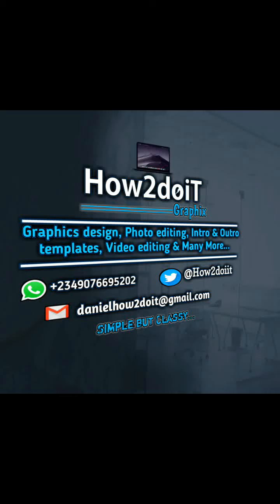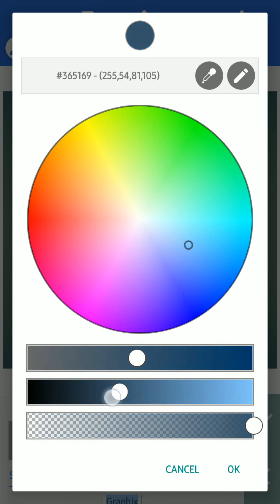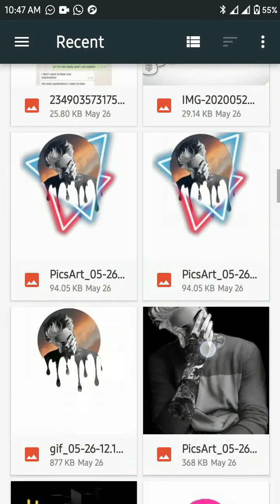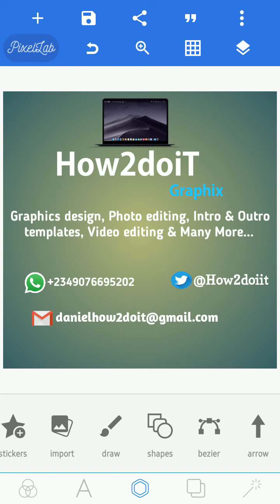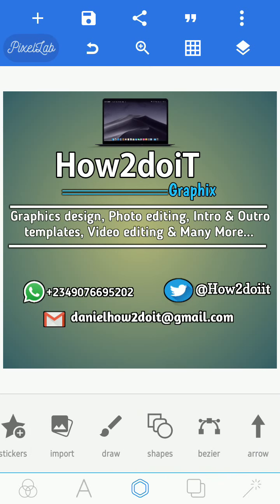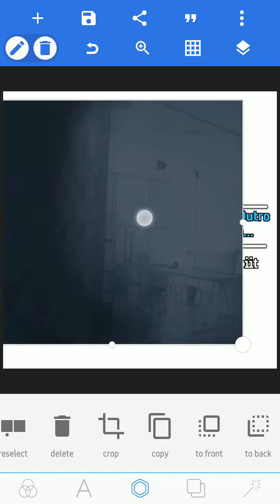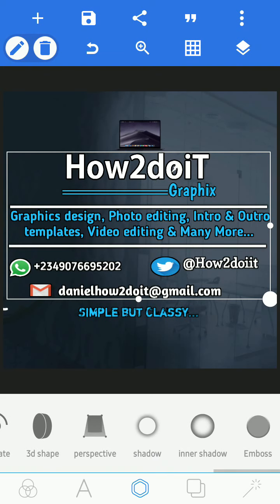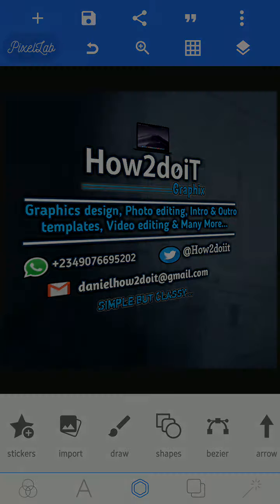3d mockup logo in PixelLab | 3d mockup text design 2020 (and beyond)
In today's tutorial you'll learn the how to make 3D mockup  logo design in Pixellab.

Or

Press skip ads when the page loads, it will then load 4 times just keep pressing block till you see the Google drive link.

If you see this video don't forget to talk to me via the comment box ✌️